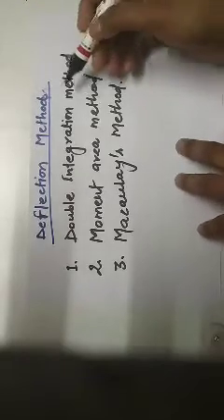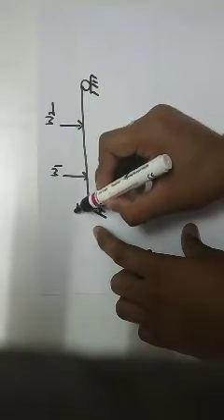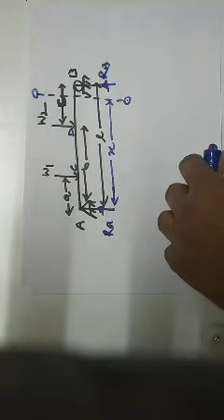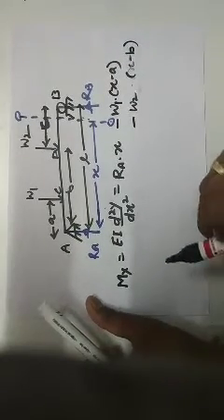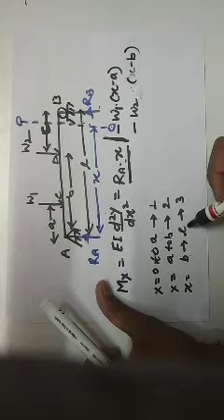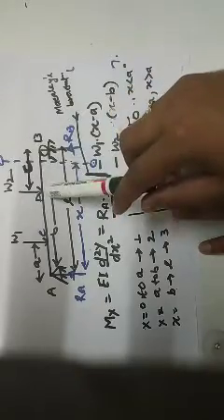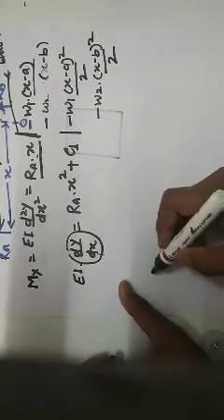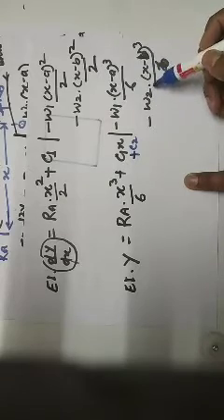Deflection of Beam-Part-2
Macaulay's Method